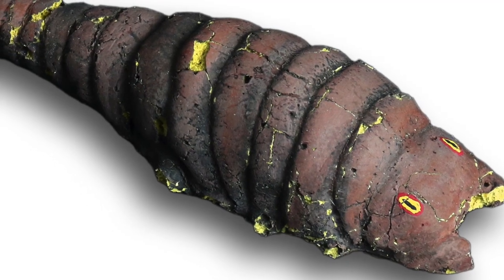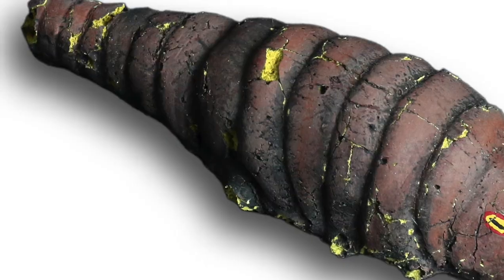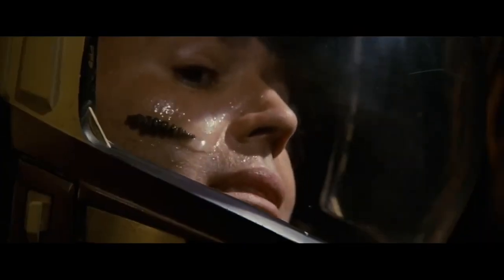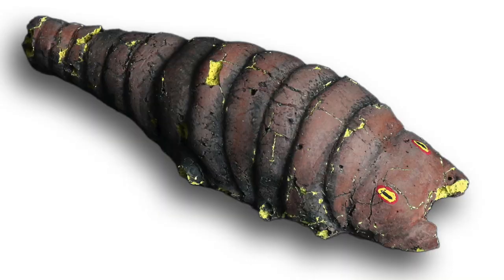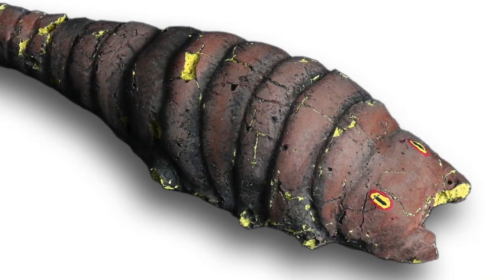Ceti Eel Creature From “Star Trek II; the Wrath Of Khan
In a classic, cringe-worthy scene, these larval creatures are implanted by villainous "Khan" (Ricardo Mantalban) into the ears of "Commander Chekov" (Walter Koenig) and "Captain Terrell" (Paul Winfield) to exert mind control over them. This prop was used in the close-up scene where it is about to enter Chekov’s ear. A large prop ear was made for this scene. Constructed of cast foam latex and studio-painted with expert detail. The latex rubber remains supple. The Eel exhibits signs of age. In production-used, vintage good condition.